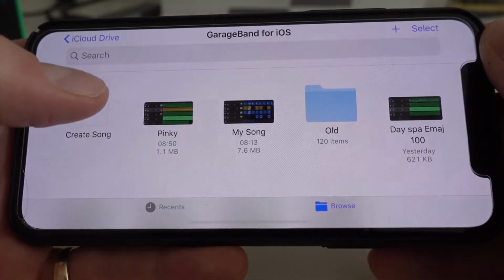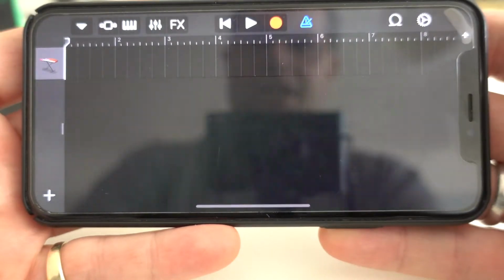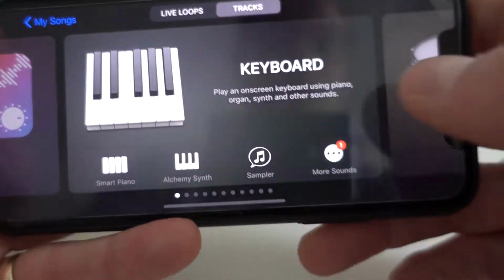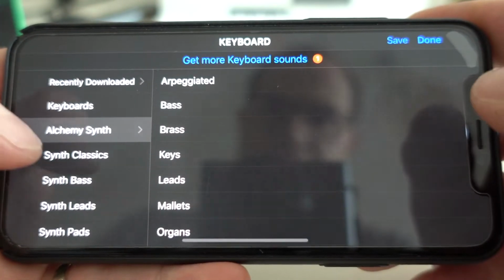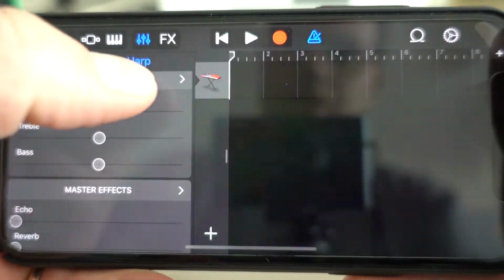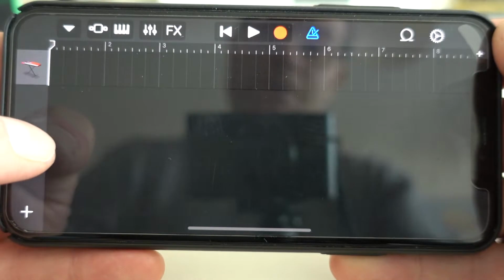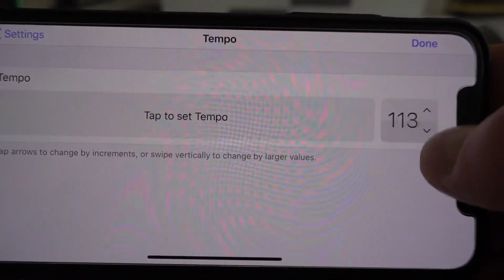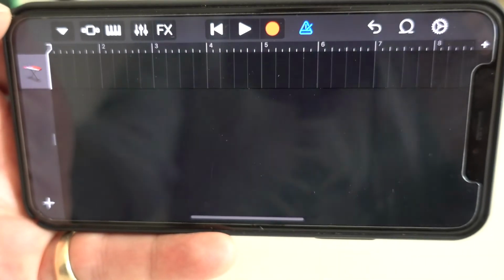How to use GarageBand for iOS - navigating your way around the app: sequencer and settings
Find out how to navigate your way around the main sequencer page of GarageBand, including the track and song settings pages.